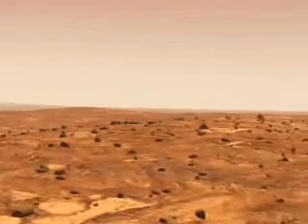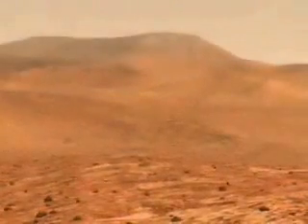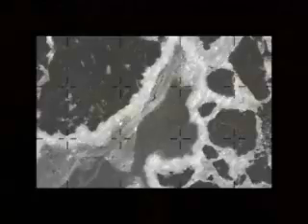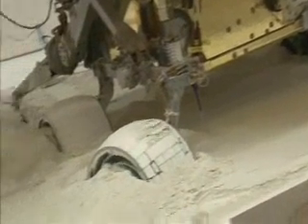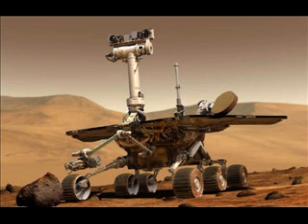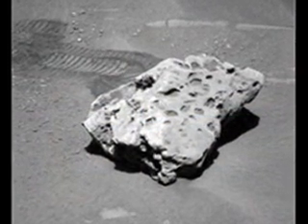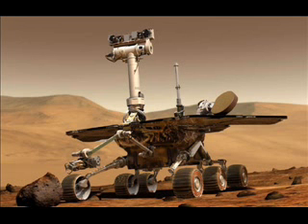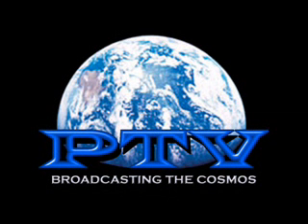PTV - Mars Rover Update September 11, 2009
September 11, 2009 Rover Update
PTV by Errol Coder